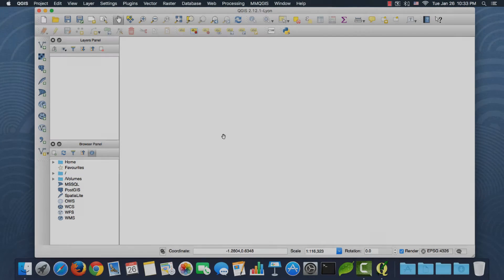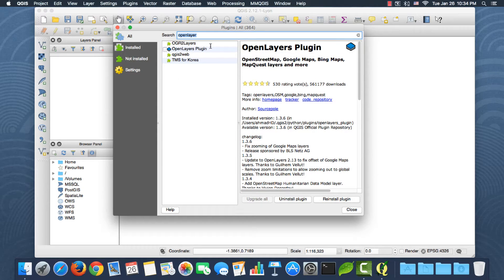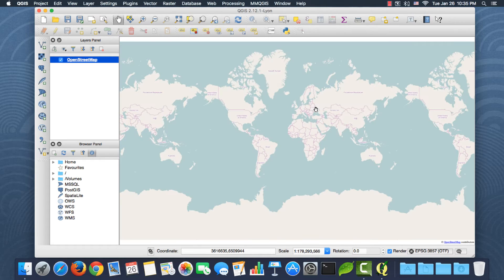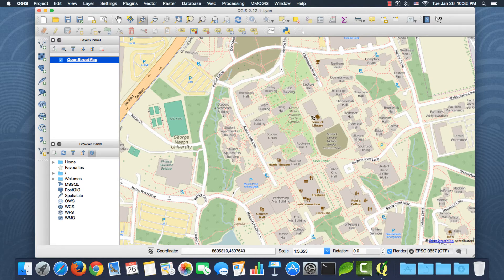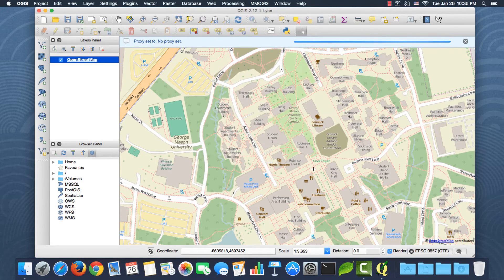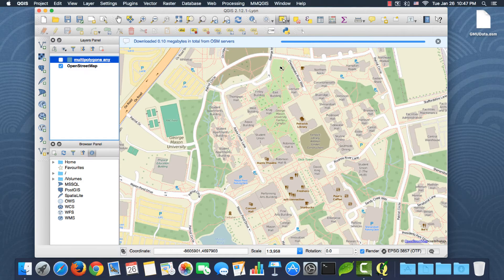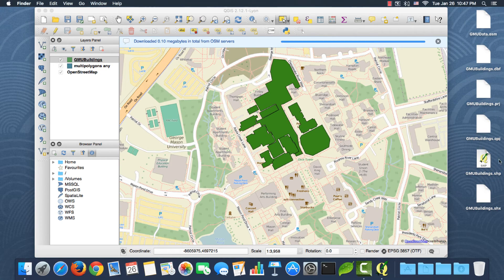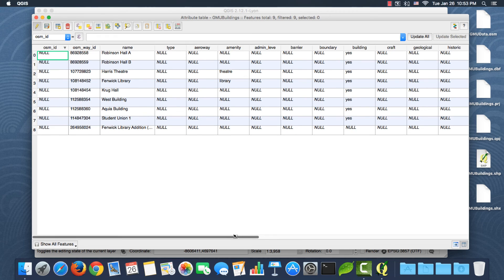Download Open Street Map data easily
Using QGIS and two of its plugins, you can download OSM "Open Street Map" data easily and quickly.